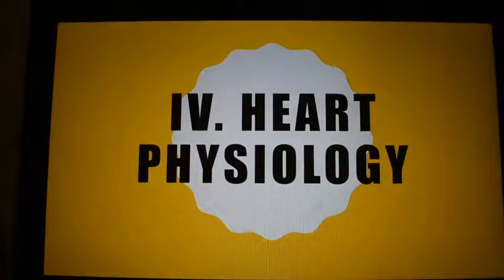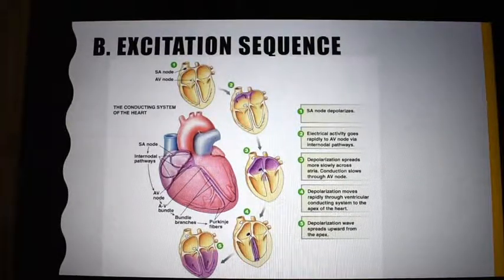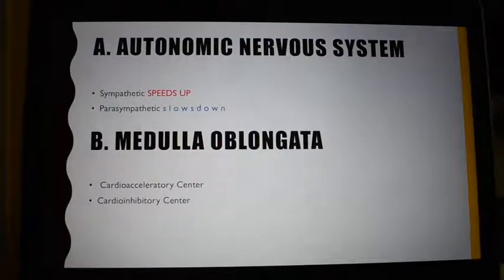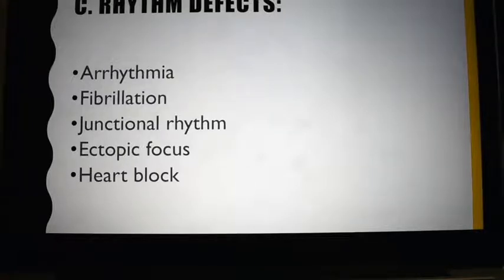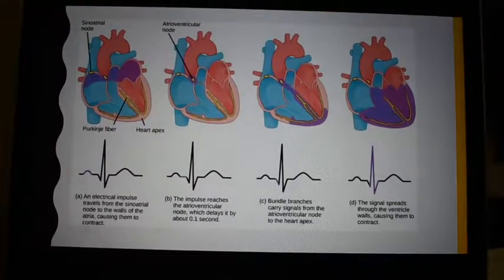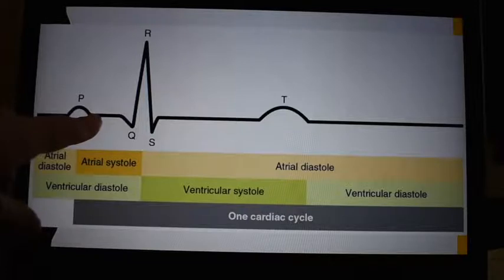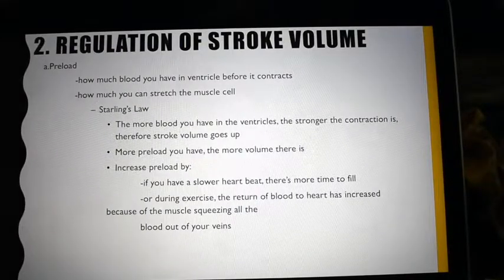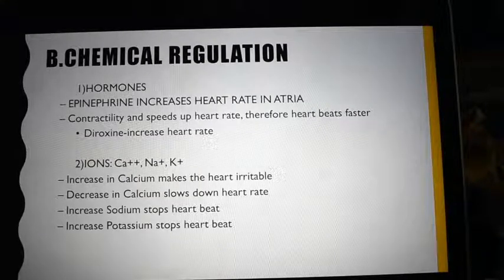Student Review Heart Physiololgy